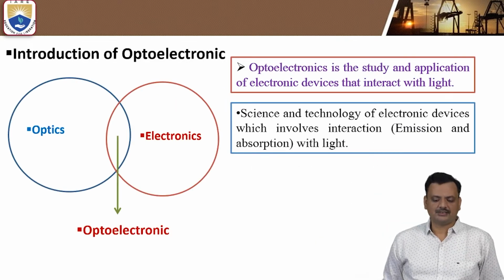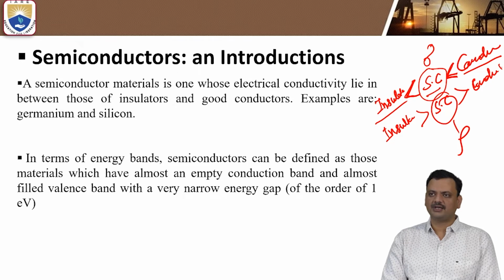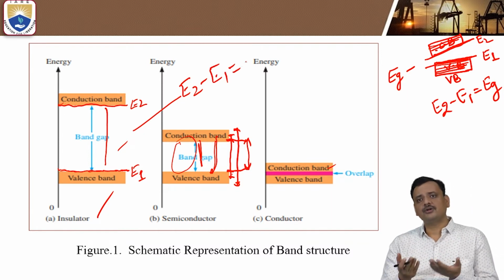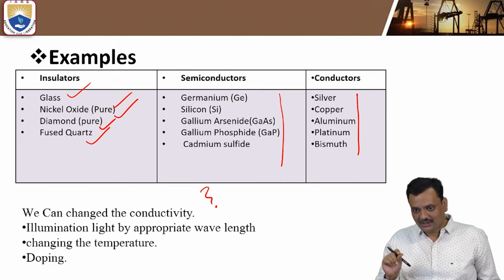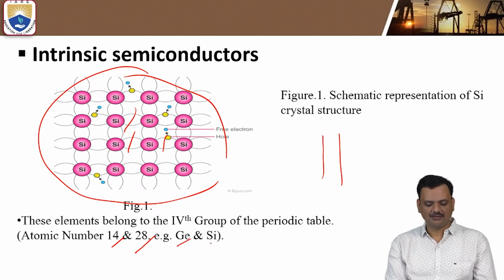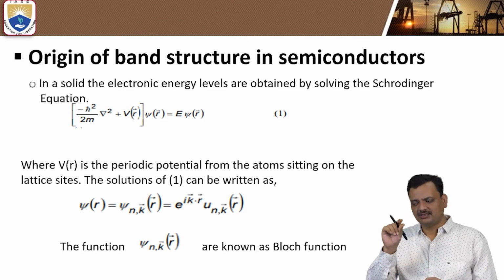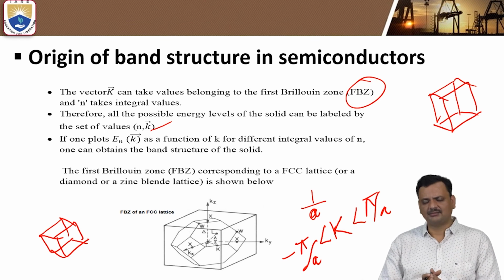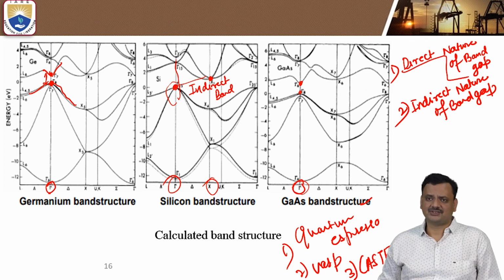Semiconductor Optoelectronics by Dr. Santhosh Singh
Semiconductor Optoelectronics by Dr. Santhosh Singh | IARE

Telangana, India.